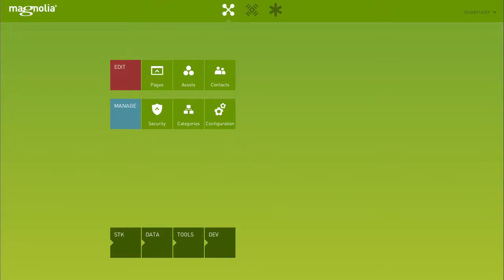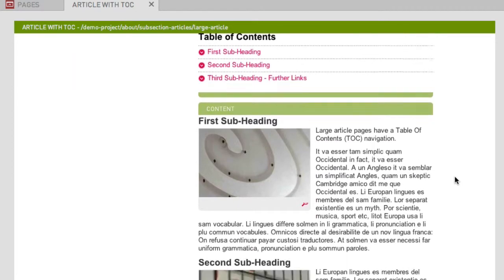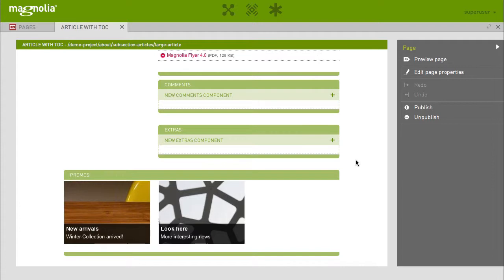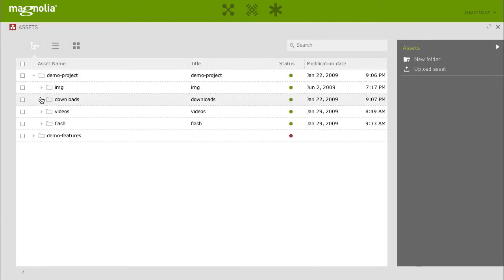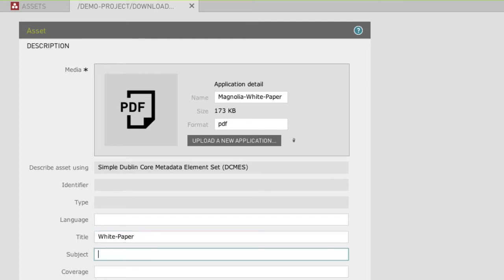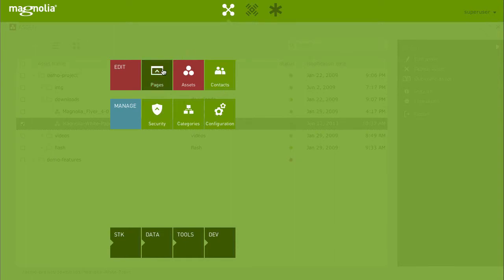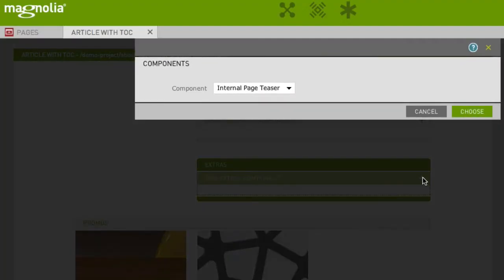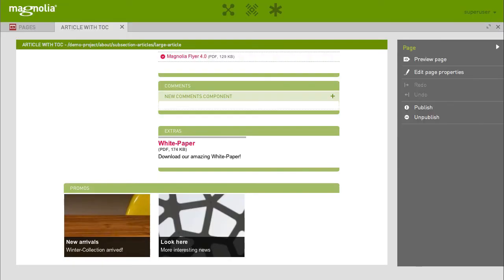Multitasking in Magnolia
Magnolia CMS supports full multitasking so you can easily focus on your own workflow without the need to cancel an ongoing process when another urgent task emerges.

You can have more than one App running at a time, and switch between them as needed. This screencast demonstrates by showing how you can simultaneously edit a page with the Pages App and upload a new file with the Assets App.